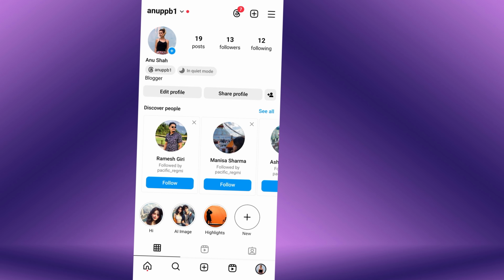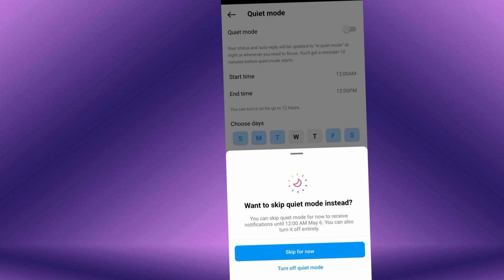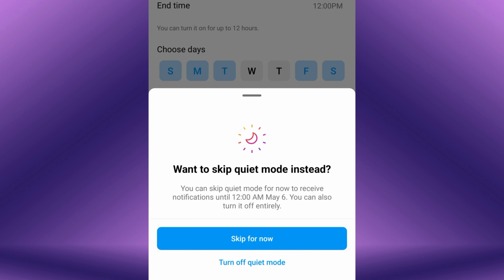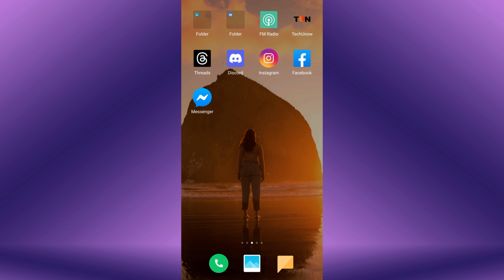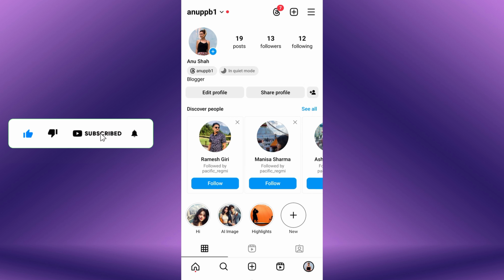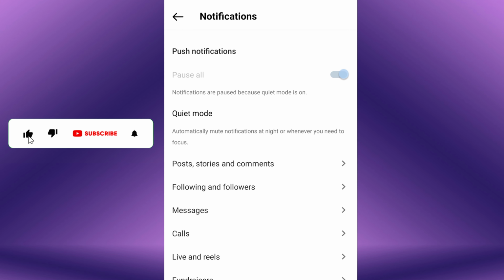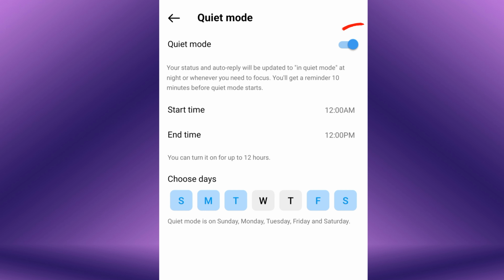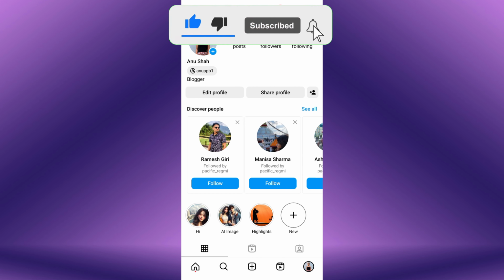How To Turn Off Quiet Mode On Instagram | Remove Quiet Mode In Instagram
Do you want to turn off quiet mode on Instagram? You can remove quiet mode in Instagram with just a few simple steps.

In this short video tutorial, I will show you how to turn off quiet mode on Instagram. Just watch this video till the end.

Quiet Mode on Instagram is a feature that allows you to temporarily mute notifications from the app for a specified time period.

This helps you reduce interruptions and distractions from notifications, calls, and messages. But it is not good to always enable Quiet Mode.

You will see the Quiet Mode indicator below your profile picture on your profile page.

🔶STEPS🔶
To turn off Quiet Mode on Instagram,
1. First, open the Instagram app on your mobile device.
2. Tap on your profile picture.
3. On your Insta profile, tap on the three horizontal lines.
4. Scroll down the menu and tap on "Notifications."
5. Under the "Push Notifications" section, tap on "Quiet Mode."
6. Tap on the toggle switch button next to "Quiet Mode" to turn it off.
7. Tap on "Turn off Quiet Mode" to confirm.

And there you have it! Quiet Mode is now turned off, and you'll start receiving notifications from Instagram as usual.

- - - - - - - Similar videos:- - - - - - - - -